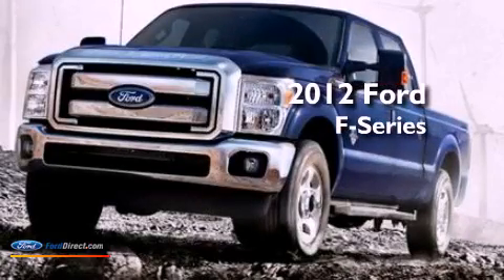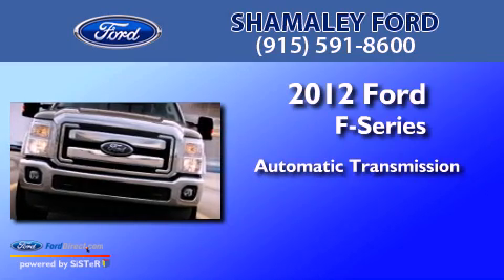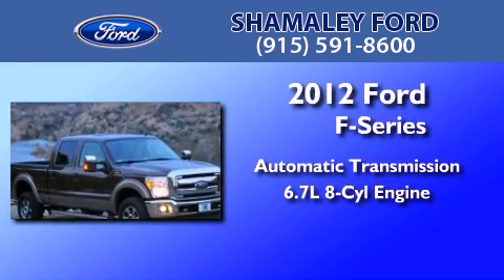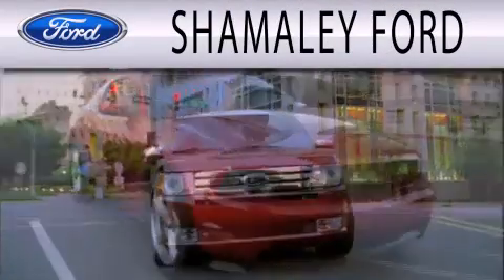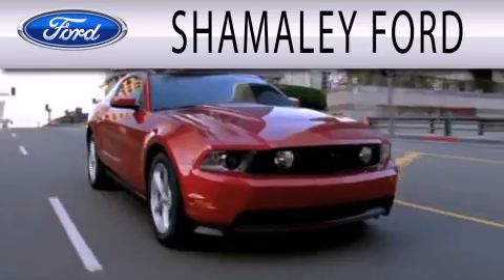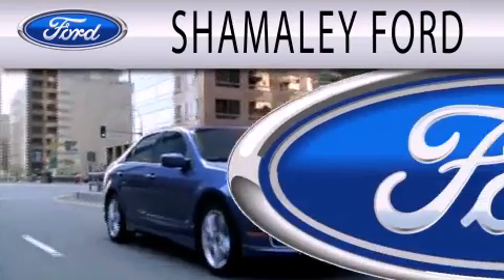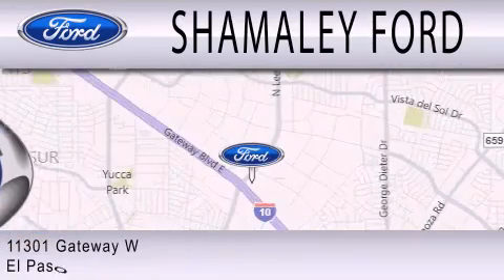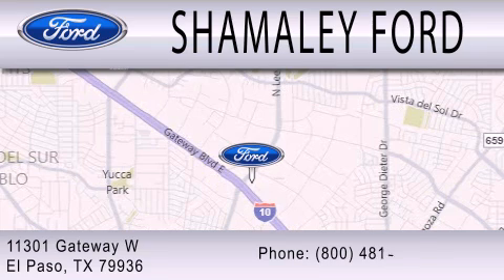2012 Ford F-Series El Paso TX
Year : 2012
 Make : Ford
 Model :
 Engine : 6.7L V8 32V DDI OHV TURBO DIESEL
 Trans : 6-SPEED AUTOMATIC
 Exterior : TUXEDO BLACK
 Miles : 10

 Stock : CEB53284